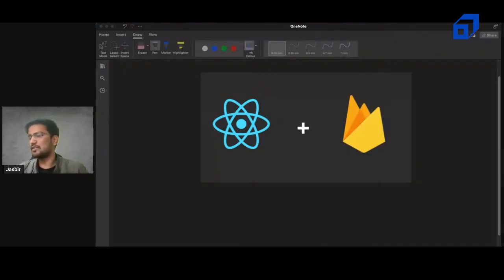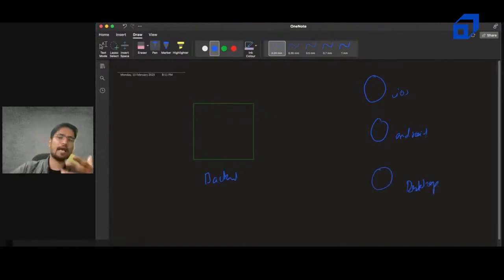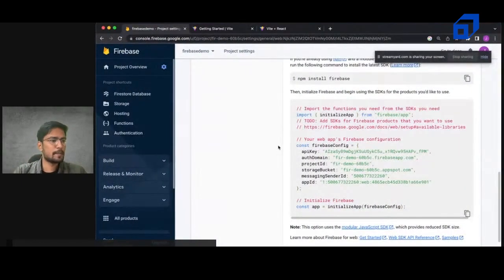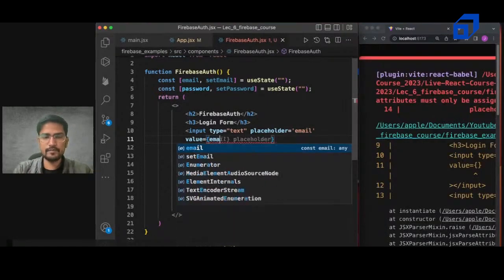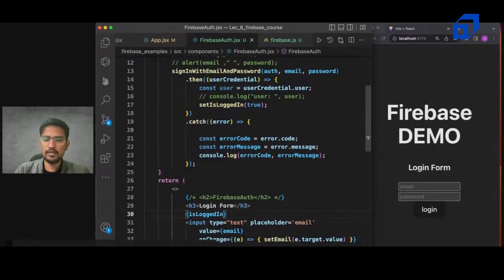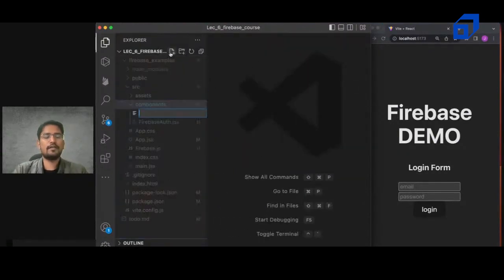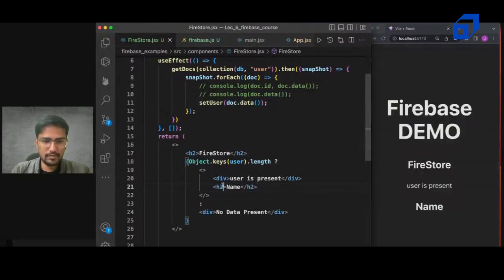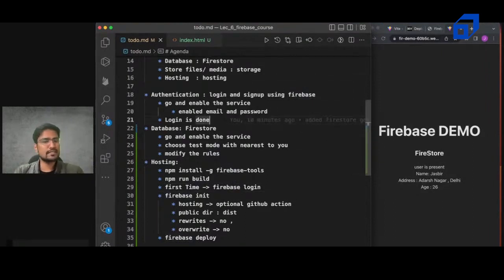React Complete Tutorial 2026 | Part #8 - Firebase in React JS | Firebase Project | @SCALER ​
Firebase is a comprehensive platform offered by Google that provides a range of cloud-based services and tools for building web and mobile applications. Here's the eighth part of the series with Jasbir Singh (SWE & Instructor, SCALER) where he covers all about how to combine React.js and Firebase to build feature-rich web applications.

Part #1:
Part #2:
Part #3:
Part #4:
Part #5:
Part #6:
Part #7:

Firebase is a comprehensive platform offered by Google that provides a range of cloud-based services and tools for building web and mobile applications. It offers features such as real-time database, authentication, cloud storage, hosting, and more. Firebase's real-time database is particularly noteworthy, allowing developers to create applications that instantly reflect changes across all connected devices, making collaborative and real-time applications easier to build.

React.js, commonly referred to as React, is a popular open-source JavaScript library for building user interfaces (UIs) in web applications. It was developed by Facebook and is widely used by developers to create interactive and dynamic UI components.

React follows a component-based architecture, where the UI is divided into reusable and modular components. Each component represents a part of the user interface and can have its own state and behaviour. React efficiently updates and renders only the necessary components when there are changes, resulting in improved performance.

Full-stack web development refers to the practice of working with both the frontend and backend components of a website. Full-stack developers have the skills to handle server-side programming, database management, and front-end development, making them versatile in building complete web applications.

### About Scaler